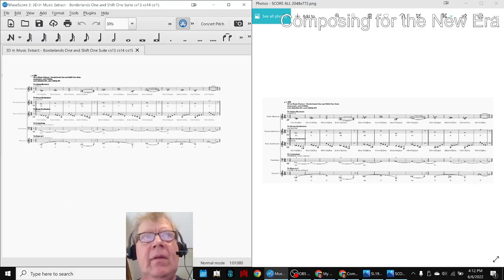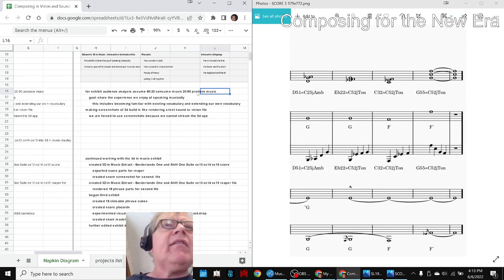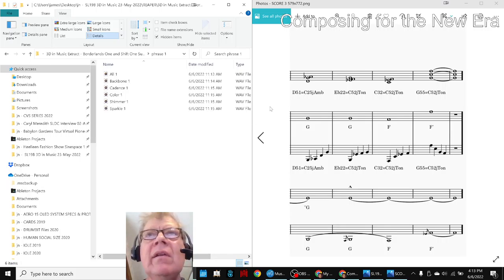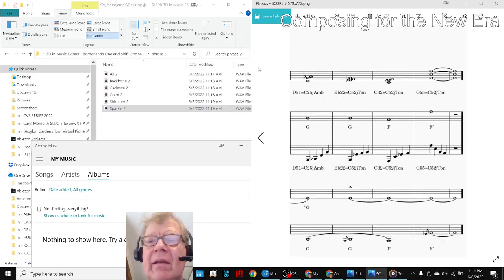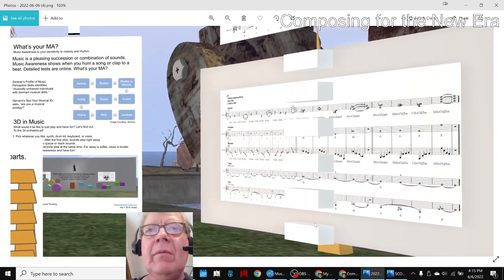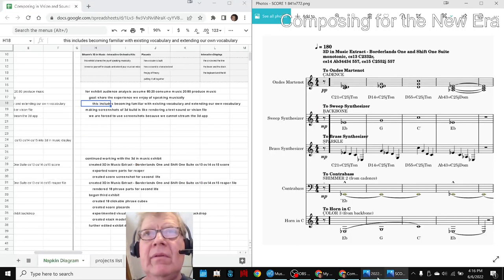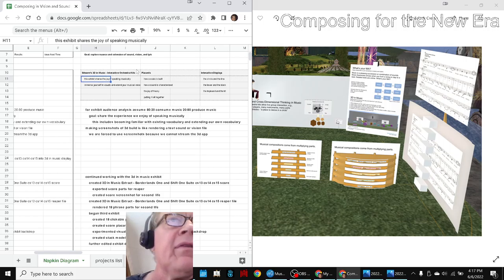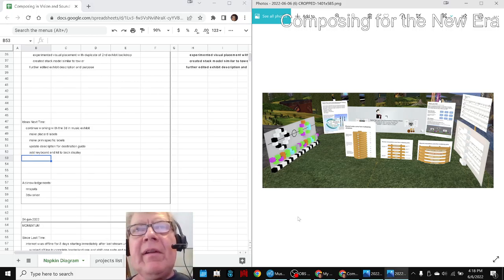Composing in Vision and Sound 14 FOUR Stream Highlight 06 Jun 2022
third 3d in music exhibit is started using click-playable extracts from music